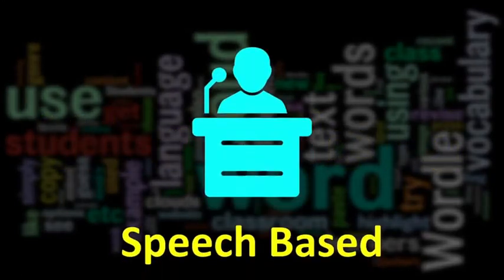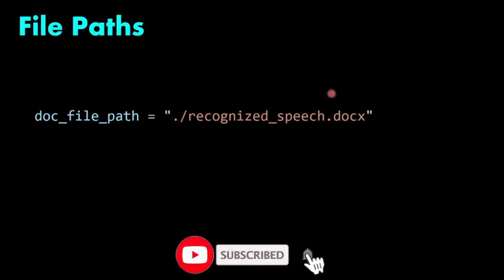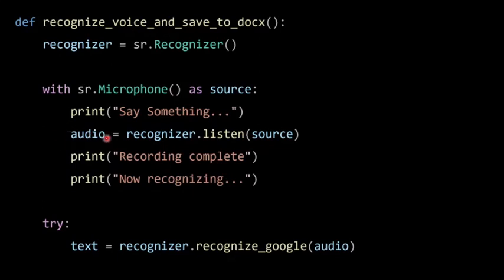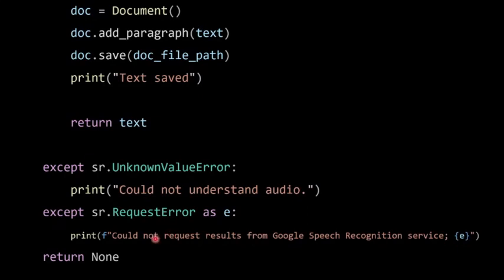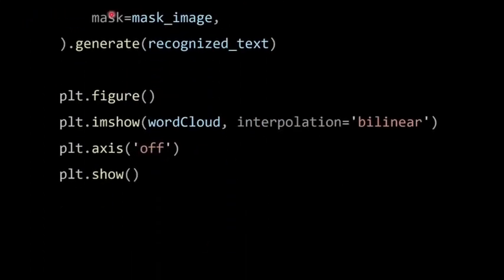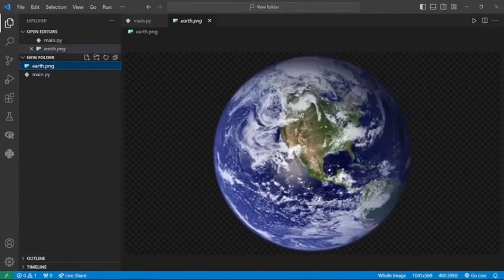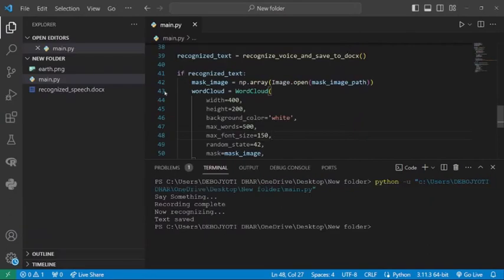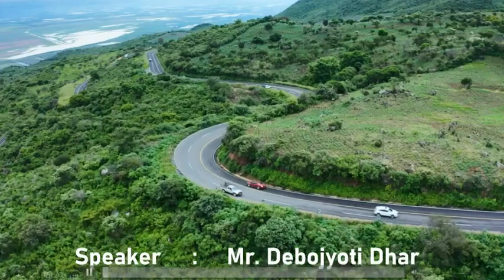Python Speech Analysis: Generate Word Clouds from Spoken Words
Dive into the world of speech analysis with Python! This tutorial guides you through converting spoken words into mesmerizing word clouds. Uncover the secrets of natural language processing and create visually stunning representations of your audio data.